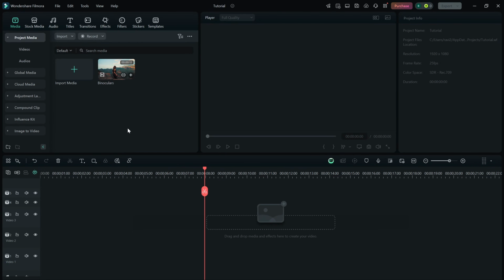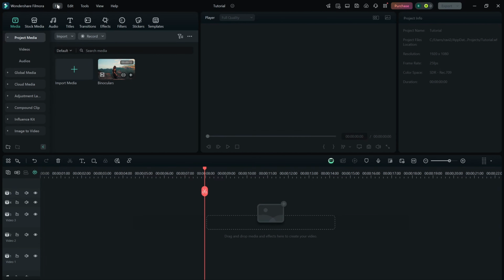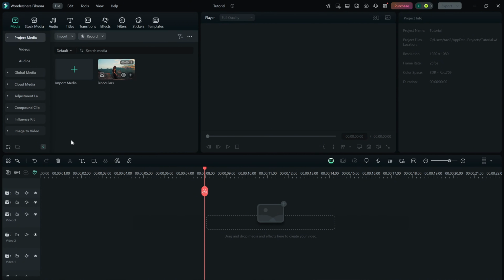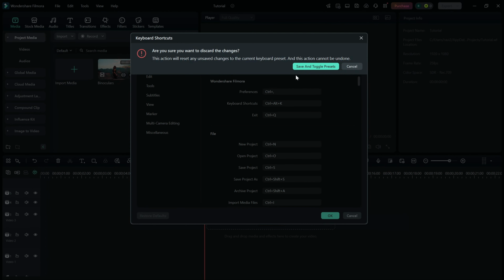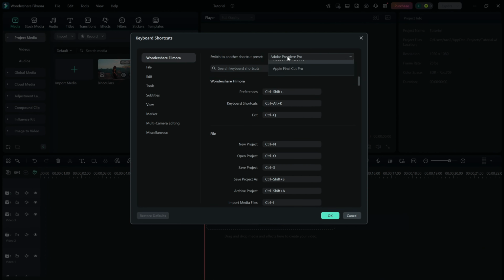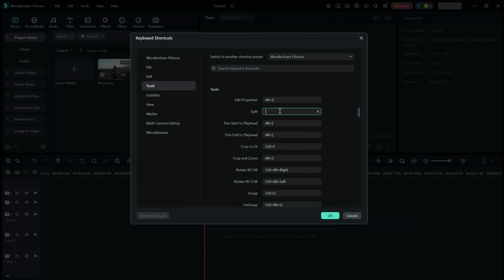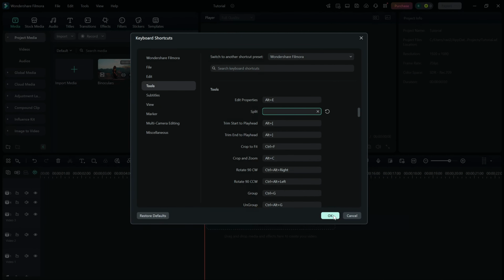How to Change Keyboard Shortcuts in @FilmoraWondershare - Lesson 102 Filmora Tutorial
Want to customize your keyboard shortcuts in Filmora? In this tutorial, I'll show you how to change, customize, and even switch to Adobe Premiere Pro or Final Cut Pro shortcuts in just a few clicks!

Here’s what you’ll learn:

Where to find the shortcut settings

How to apply Premiere Pro or Final Cut Pro shortcuts in Filmora

How to set up your own custom shortcuts